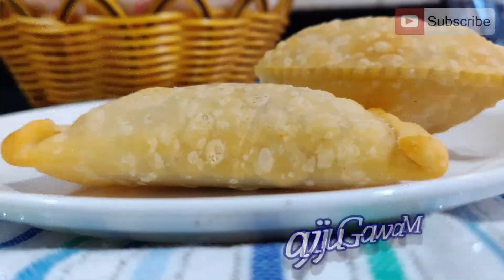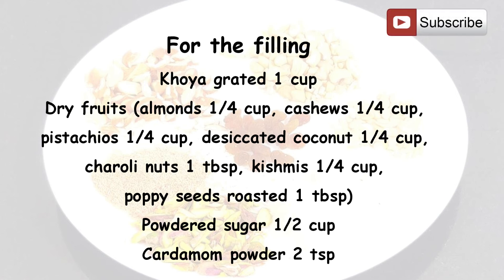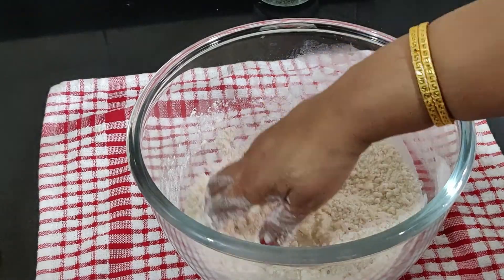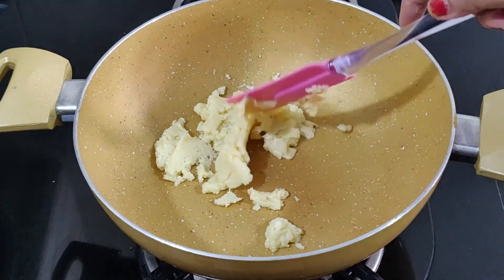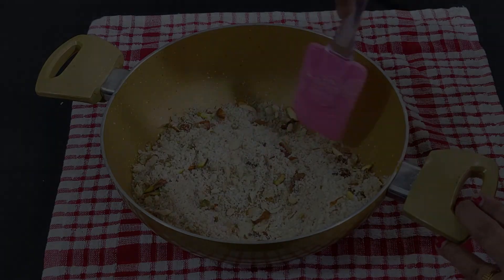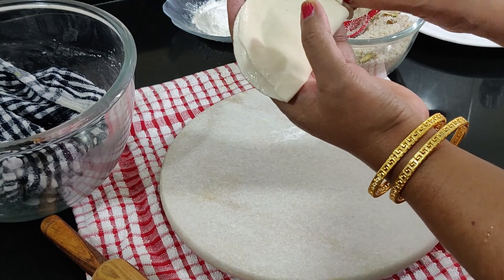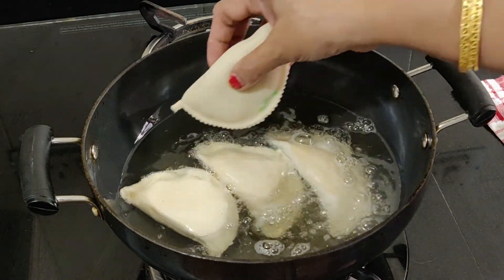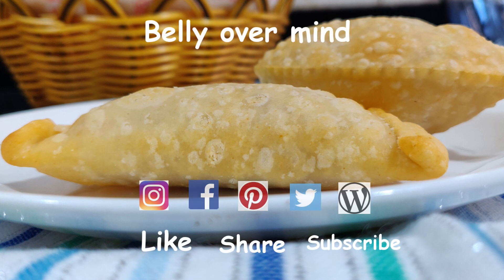Homemade Mawa Gujiya | Mawa Karanji | Holi special Part 3 | Belly over mind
Mawa Gujiya is a crisp flaky deep fried pastry in the shape of a half moon stuffed with sweet khoya or mawa, coconut ,sugar and dry fruits. A popular traditional North Indian sweet is synonym to Holi festival . These sweet dumplings has the filling of mawa in north India. And, the Maharashtrian version goes with semolina or suji, poppy seeds and coconut filling.
This holi, try this scrumptious gujiya, and let us know how it turned out for you. Happy cooking and a very happy holi to you and your family!